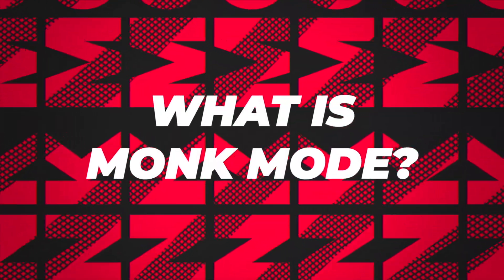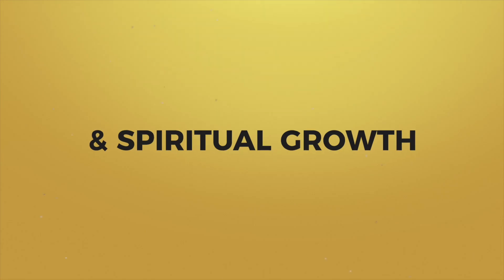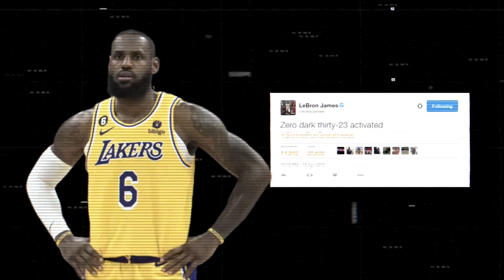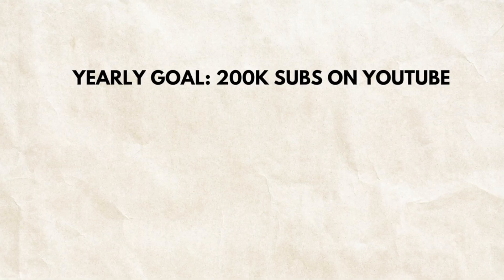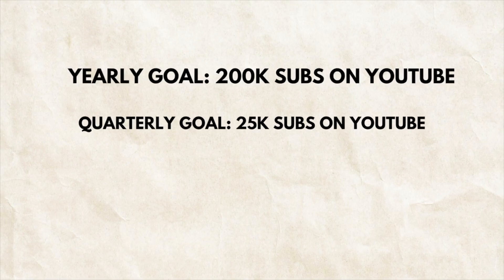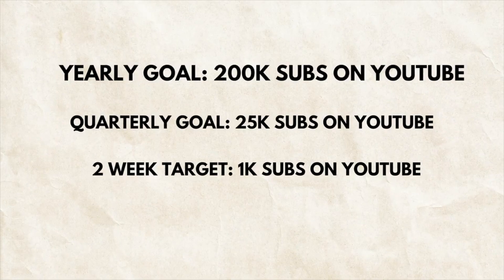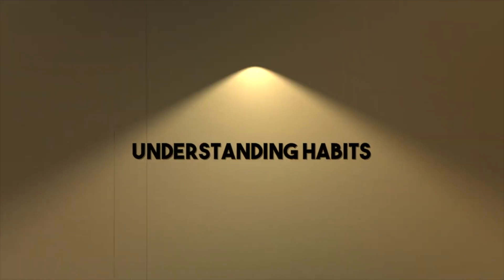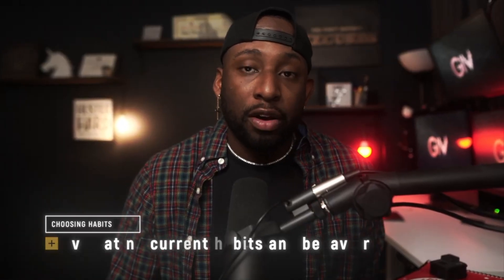If I Started Monk Mode in 2023, I'd Do This (FULL GUIDE)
Are you ready to level up your productivity and achieve your goals in 2023? Look no further than Monk Mode, the ultimate strategy for focusing your mind and reaching new heights of success. In this Master Class video, you'll learn from myself, someone who has used monk mode several time in my life to continuously hit my goals and transform my life.

 Discover the power of discipline, focus, and mindfulness as you learn to unlock your inner monk and achieve your goals in 2023.

From time management techniques to mindset shifts, this video is packed with actionable advice and practical tips that you can start using today. Whether you're an entrepreneur, a student, or anyone in between, Monk Mode can help you take your life to the next level. So don't wait –watch the Master Class and make 2023 your year of success!

Pleading to algorithm gods: Monk Mode 2023, Monk Mode, Master Class, productivity, goals, focus, discipline, mindfulness, time management, mindset, success, 2023, actionable advice, practical tips, entrepreneur, student.

00:00:00 Intro
00:01:43 Why Men Should Go Monk Mode
00:06:08 Self Reflection
00:15:11 Goals
00:23:54 Design Your Plan of Attack
00:34:40 The Process
00:38:00 Habits
00:47:00 Kill Distractions
00:55:36 My Daily Schedule on Monk Mode
01:07:06 Analyzing Your Actions